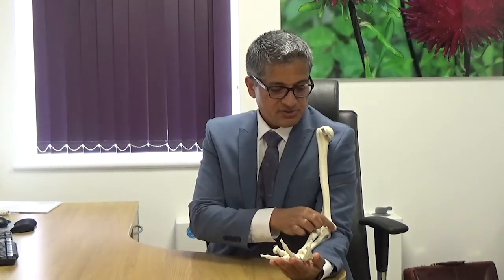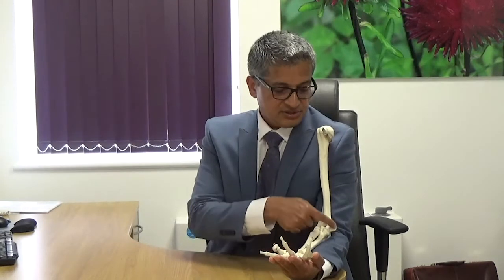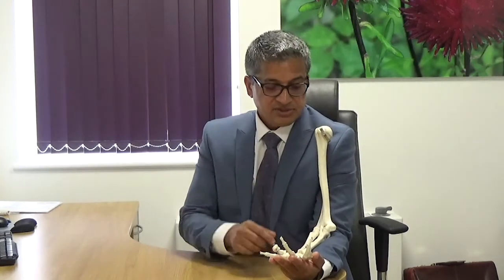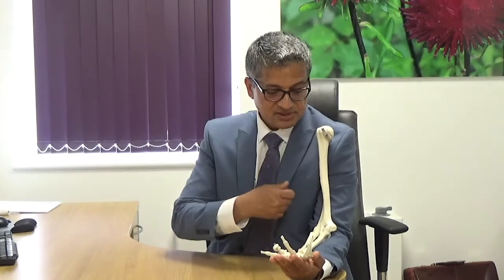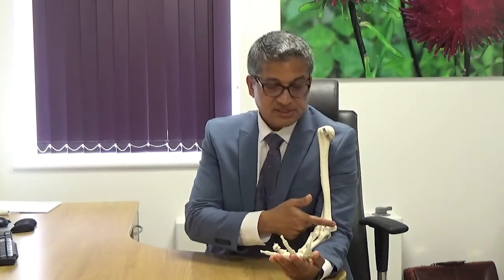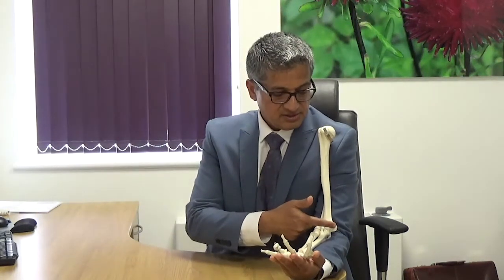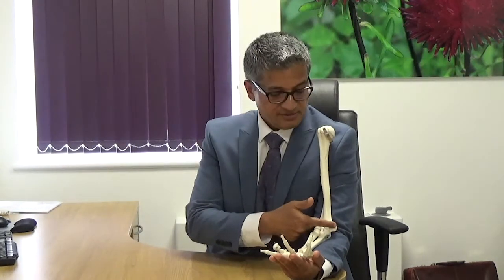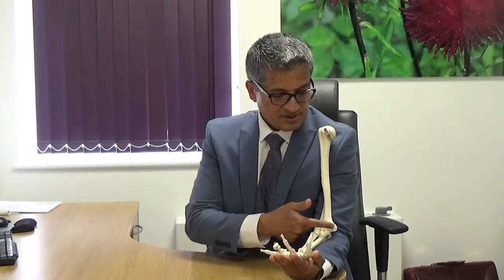Tennis Elbow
Mr Murali Bhat, consultant orthopaedic surgeon talks about the causes, symptoms and treatments for tennis elbow.